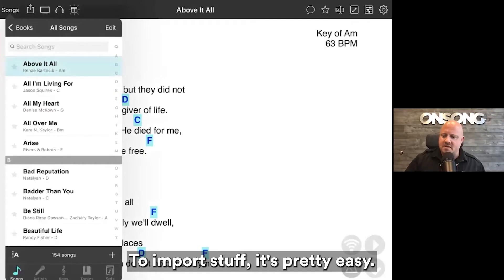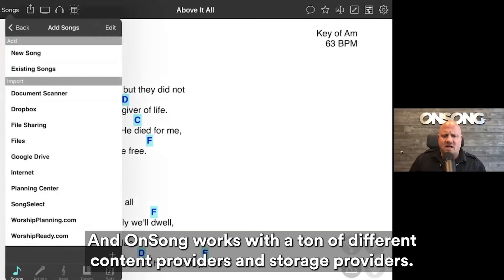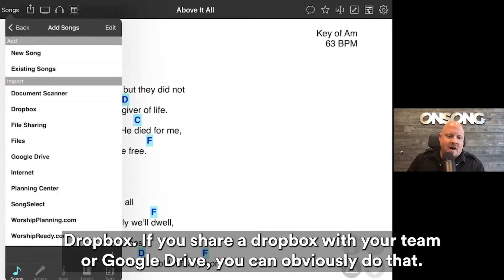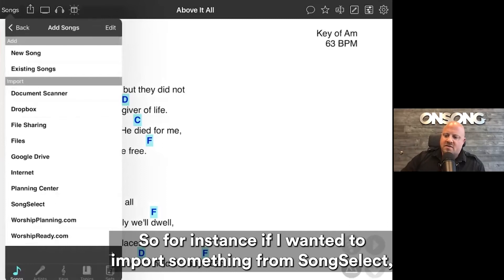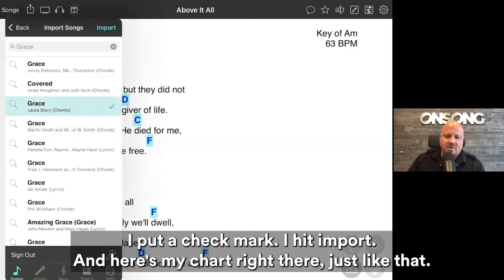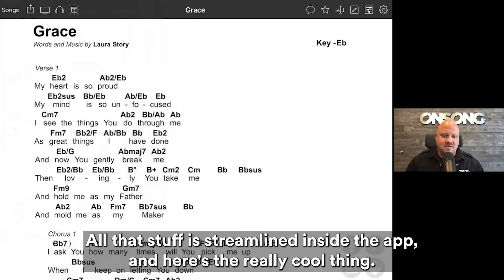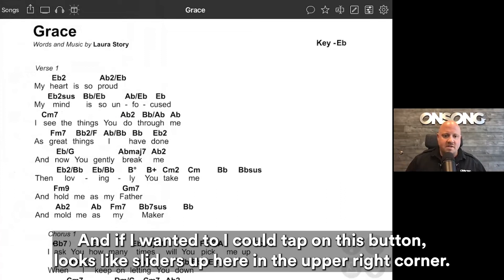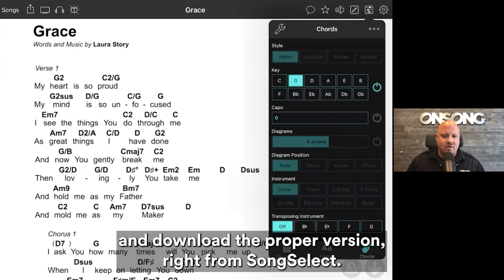How To Import Songs In The OnSong App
In the focus session "Being More Organized As A Worship Leader", Jason Kichline shows us just how easy it is to import songs into the OnSong app.